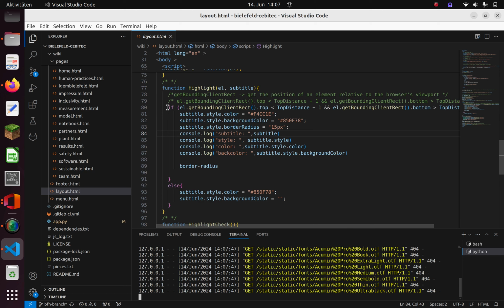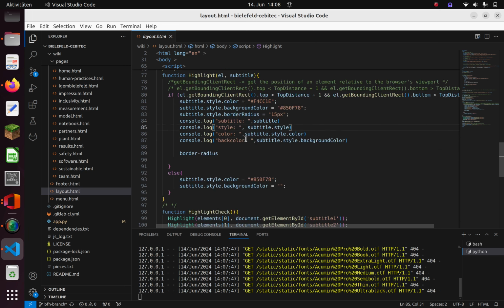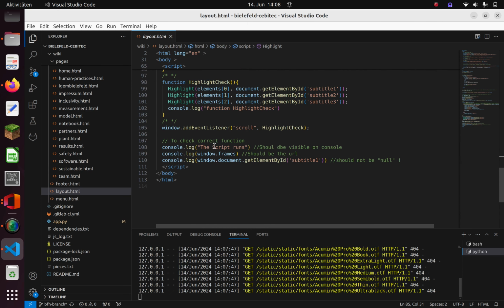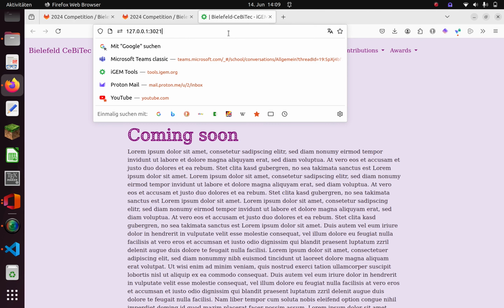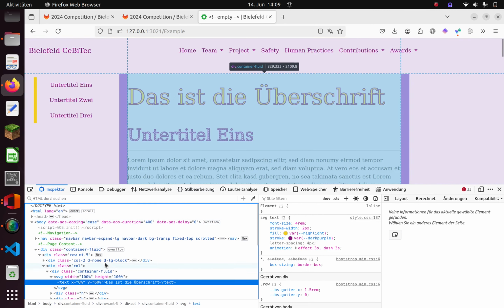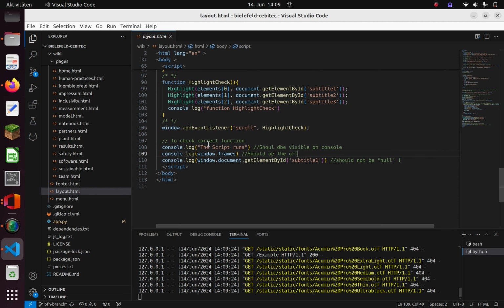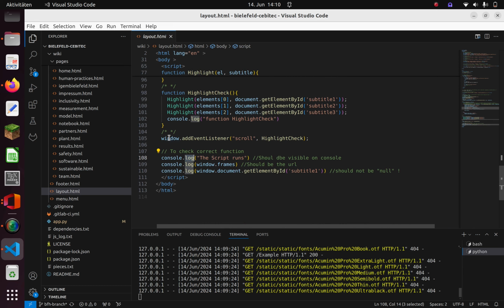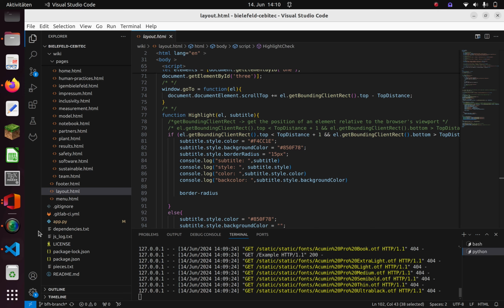How to check the functuality of your Java Script and troubleshoot it via the console